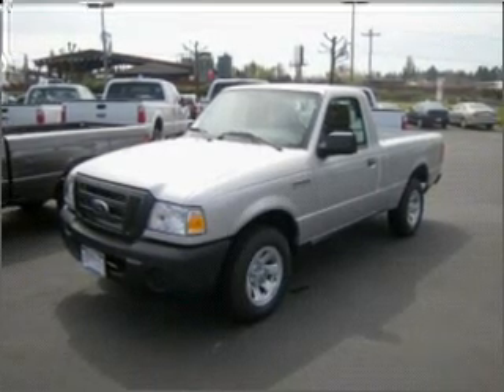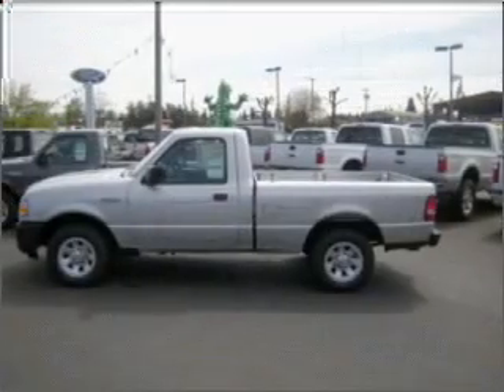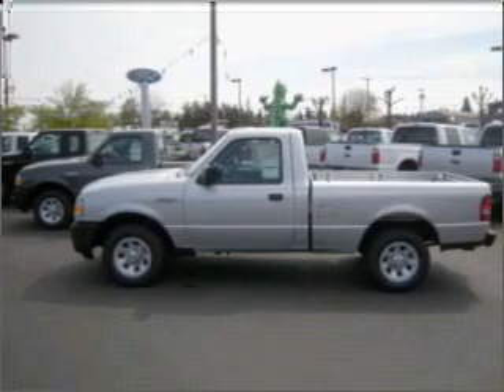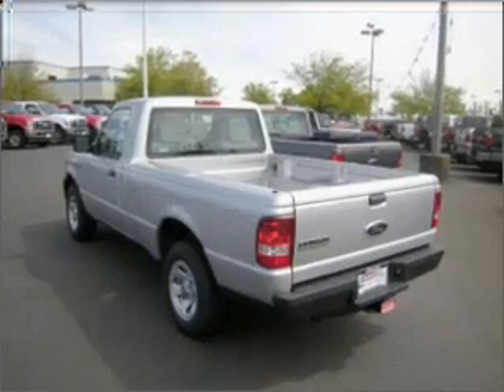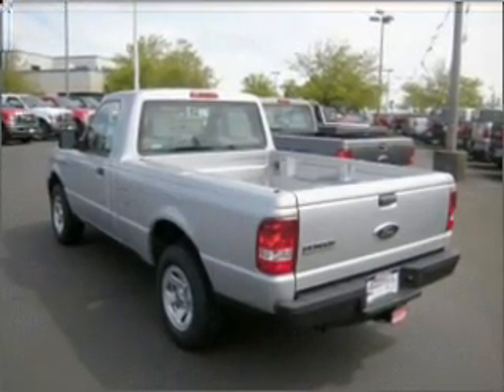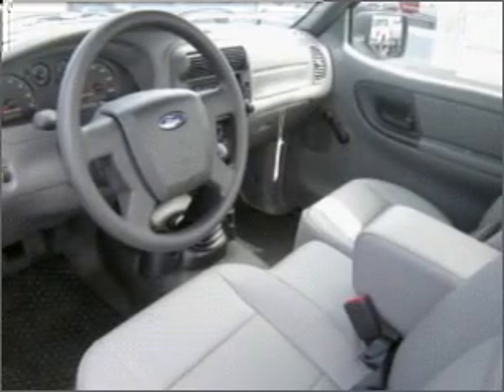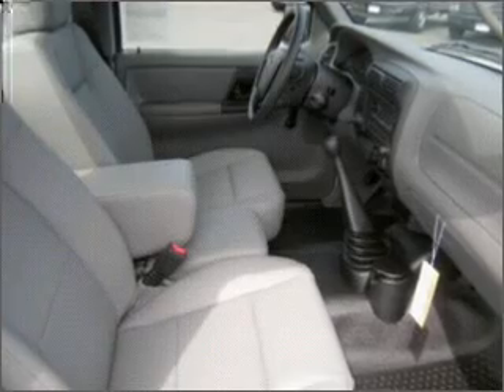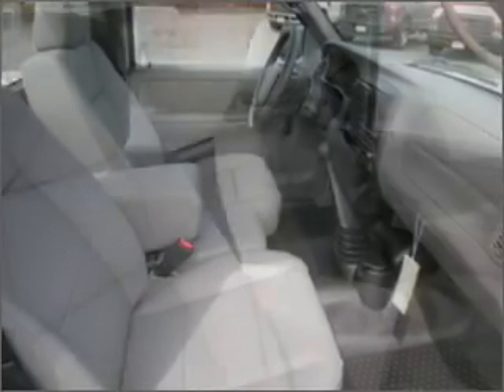2010 Ford Ranger - Hillsboro OR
Year: 2010
Make: Ford
Model: Ranger
Engine: 2.3 liter inline 4 cylinder 16 valve
Transmission: 5-Speed Manual
Exterior: Silver
Miles:

Dick's Auto G